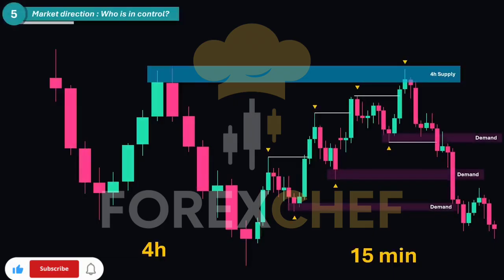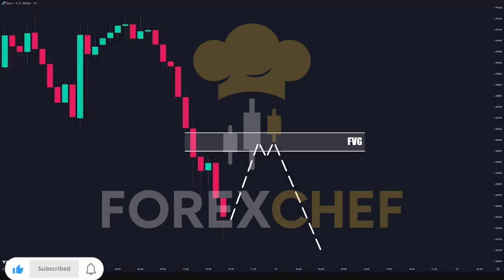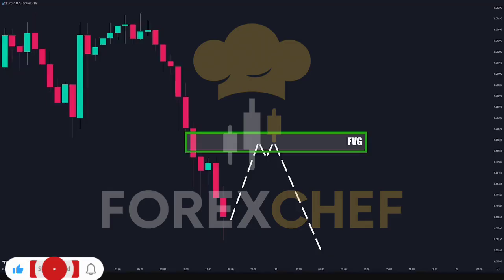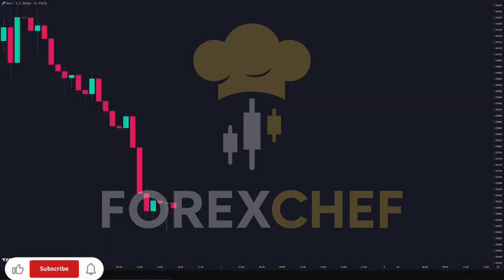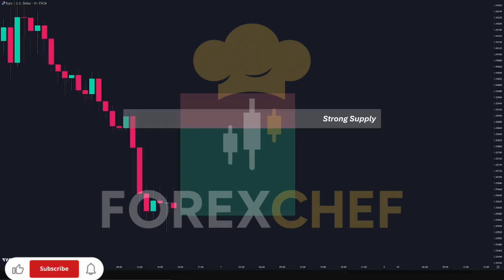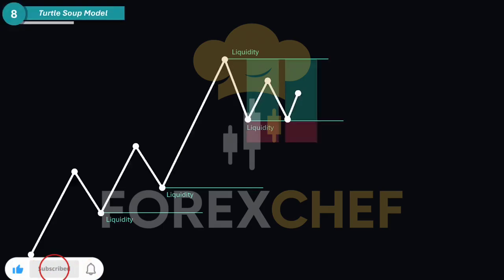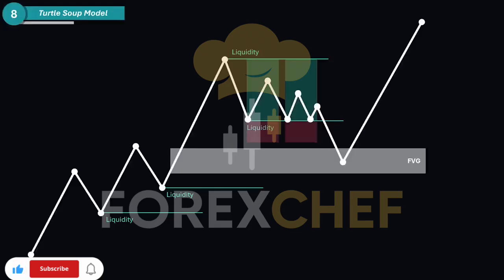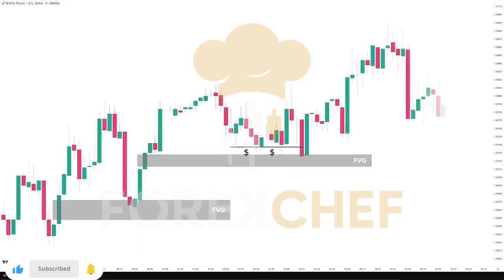How to Optimize Smart Money Concepts Fair Value Gap Trading in 2025 | Forex Chef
The Smart Money Concept (SMC) has completely changed the way traders see the market—and one of its most powerful tools is the Fair Value Gap (FVG).

In this video, I’ll show you how to optimize FVG trading in 2025 using price action strategies that institutions rely on. Whether you trade Forex, Crypto, Indices, or Stocks, mastering fair value gaps will help you spot liquidity plays, enter with precision, and ride smart money moves.

📊 What you’ll learn in this video:
✅ What Fair Value Gaps (FVGs) really are in Smart Money Concepts
✅ Step-by-step FVG trading strategy for 2025
✅ Optimizing entries & exits with fair value gap setups
✅ Combining Market Structure Shifts (MSS) with imbalances
✅ Mistakes traders make with SMC—and how to avoid them

By the end, you’ll understand how to trade Fair Value Gaps like a pro, aligning your strategy with smart money while avoiding retail traps.

🔥 Forex Chef Tip:
“Fair Value Gaps aren’t just imbalances—they’re footprints of smart money. Trade them with structure, not emotion.”

📌 Join Forex Chef Academy for mentorship, institutional models, and advanced price action strategies.